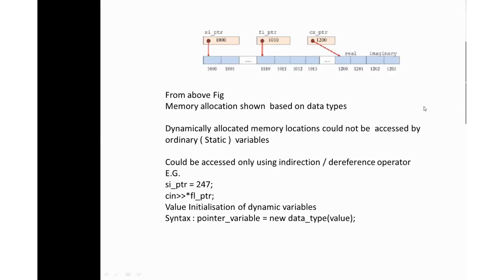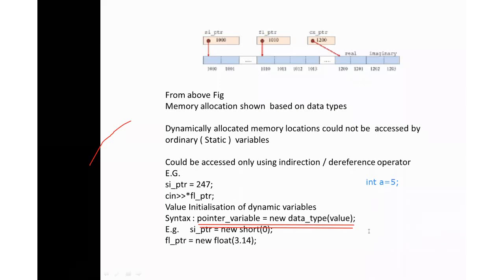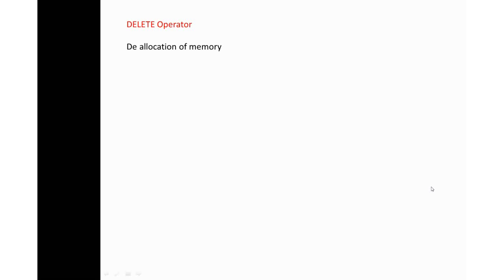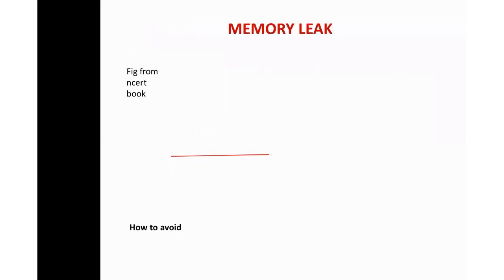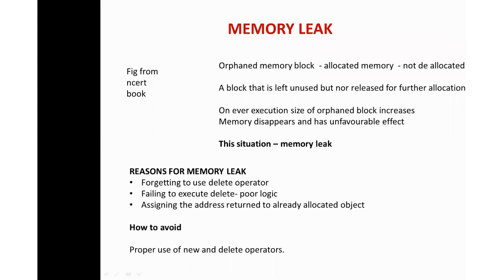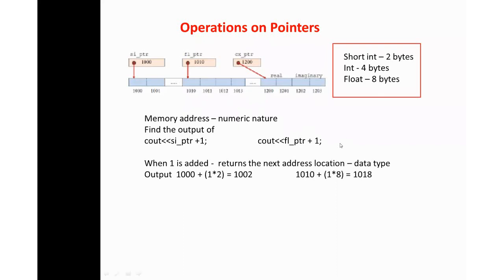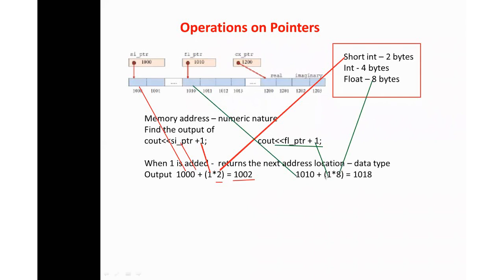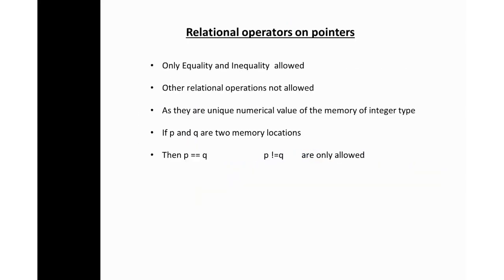E6 / 12B / CSC / L1 / POINTERS / PART IV/ SMITHA T